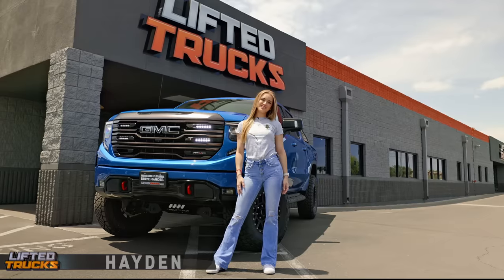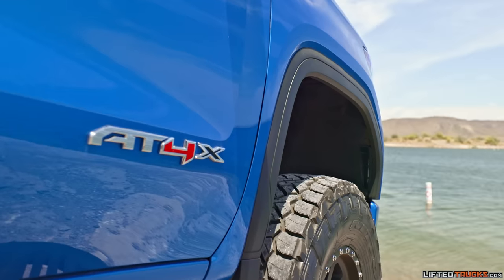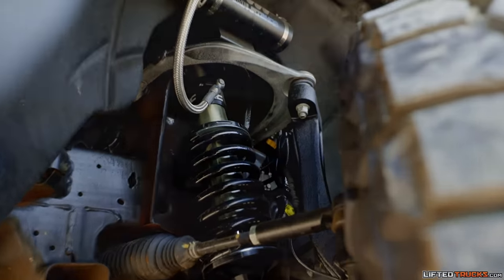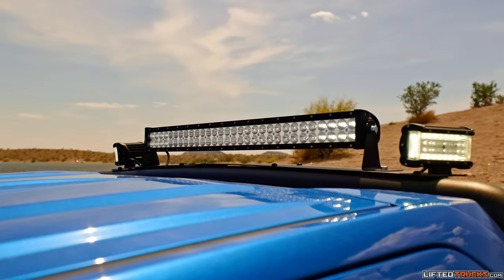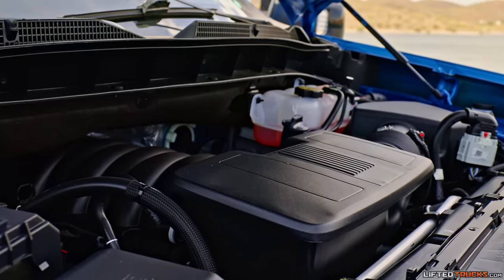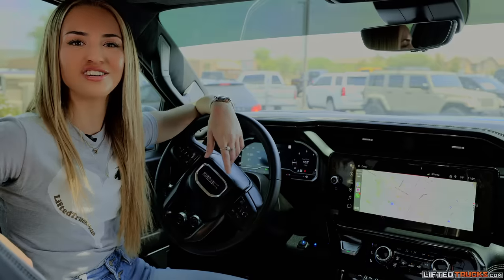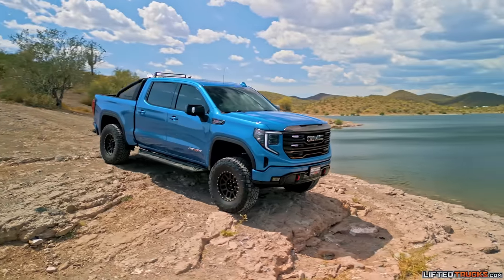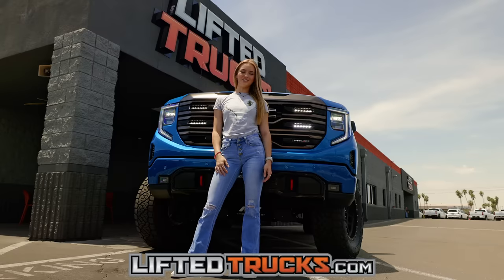Custom Lifted 2023 GMC Sierra AT4X 4X4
Featured Truck - 2023 GMC AT4X 4x4, featuring a 6” suspension lift, 2.5” remote resi coil-overs, vertex rear piggy back shocks, 18” Method Race Wheels 37” Nitto tires, LED lighting, AEV off-road bumper, 420 horsepower V8 motor, sunroof, massaging leather seats, awesome metallic blue exterior, and much more! Over 8k in upgrades…Truck is Siiickkkk!! Break Away From The Ordinary.